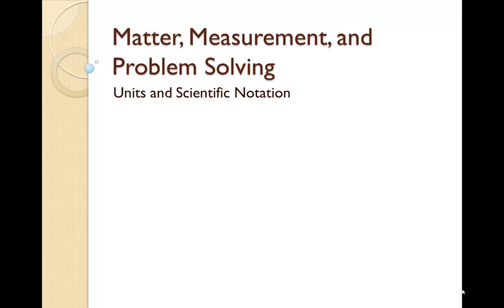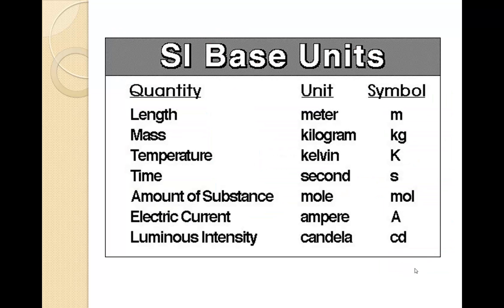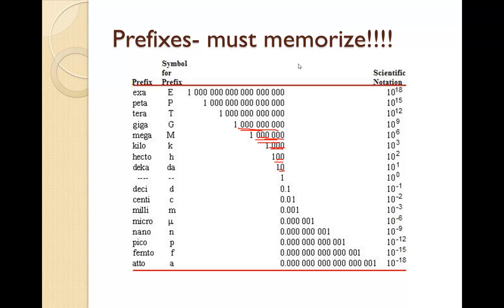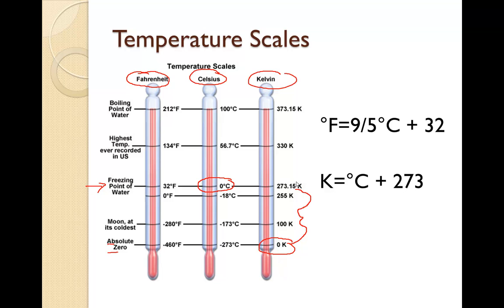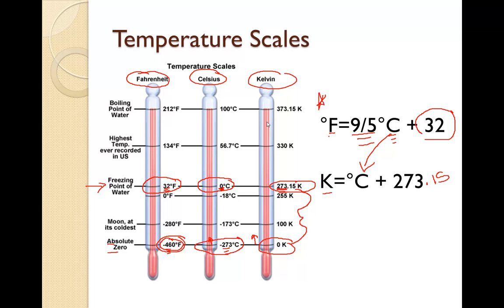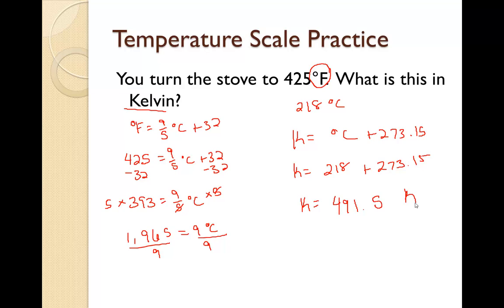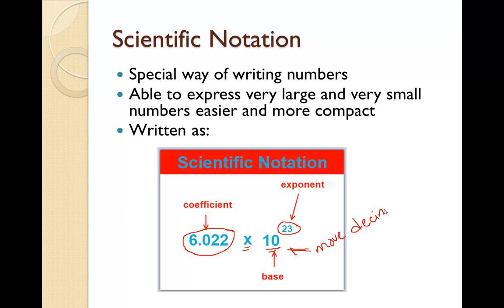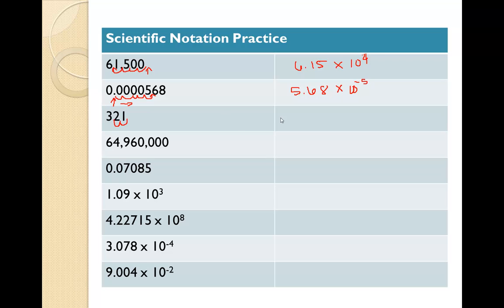units of measurements and temperature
This tutorial discusses the differences in the systems of measurement as well as a direct comparison of the different units of temperature.